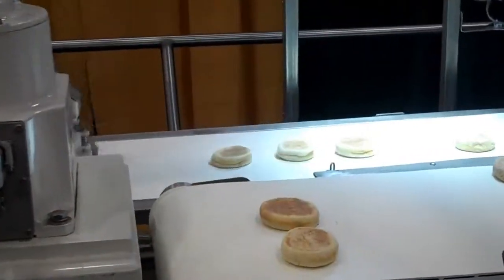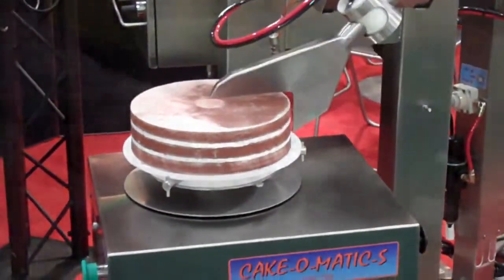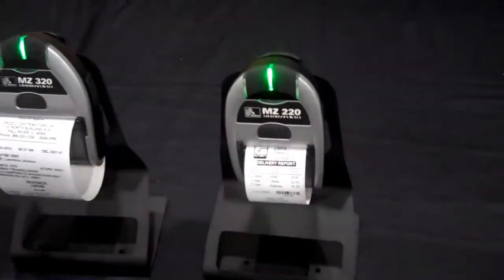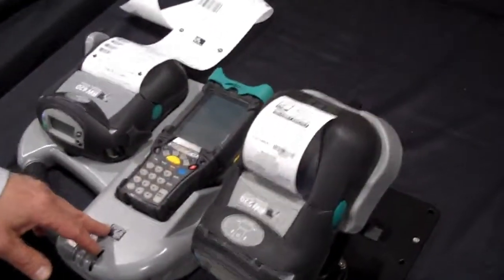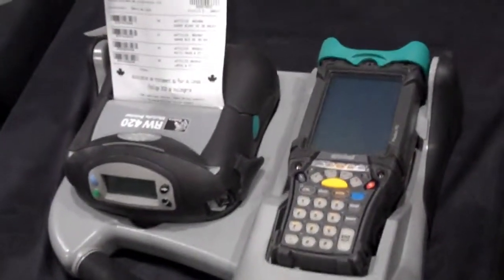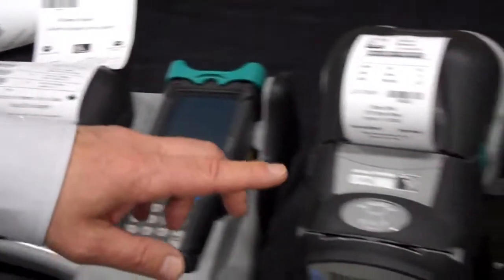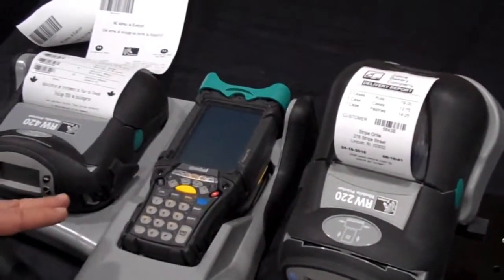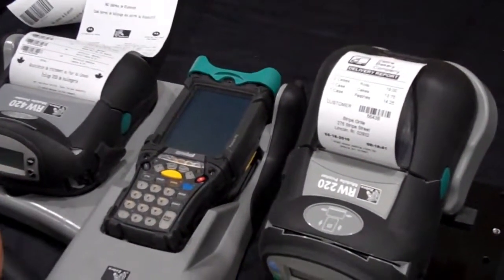เครื่องพิมพ์บาร์โค้ด Mobile Solutions at the Canadian Bakery Show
Mobile Printers

Boost employee productivity and accuracy with wireless mobile printers for on-site and on-demand needs. Zebra mobile printers can improve efficiencies across your facilities, processes and workforce, helping your entire operation get business done anywhere, anytime. Print barcode labels, receipts or tickets reliably and quickly, even in harsh and demanding environments.